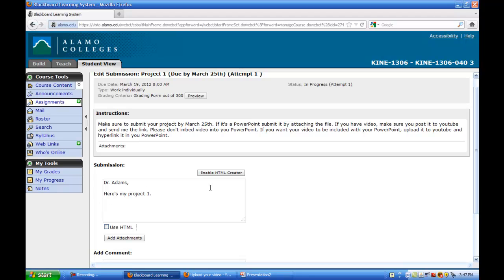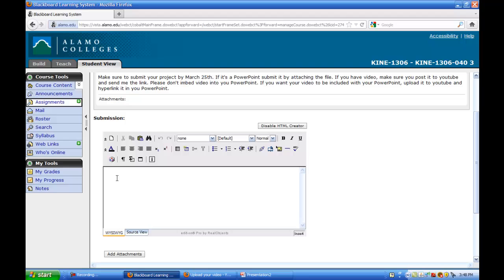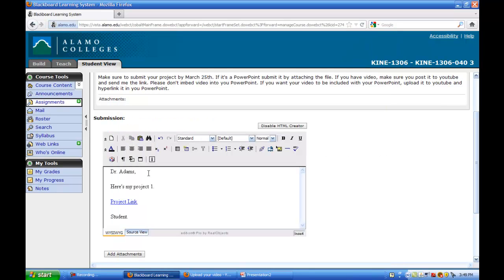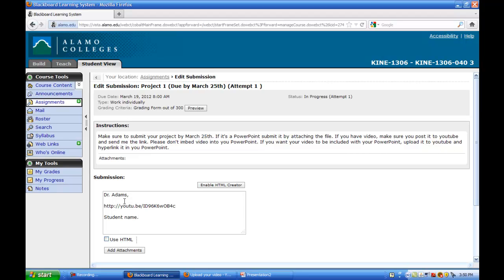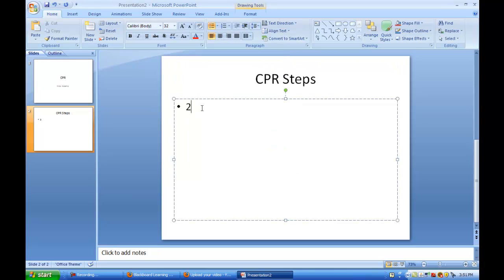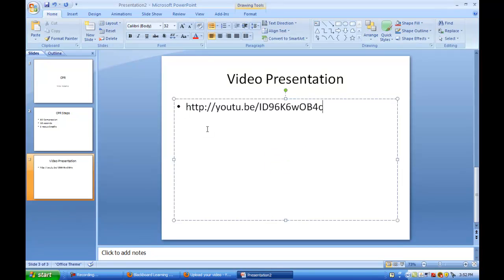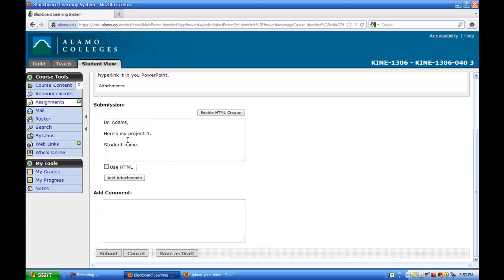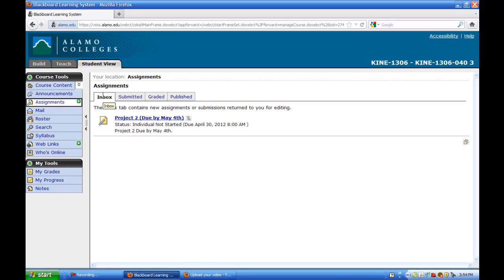How To Upload and Submit Project 1 and 2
How To Upload and Submit Project 1 and 2 Video Tutorial